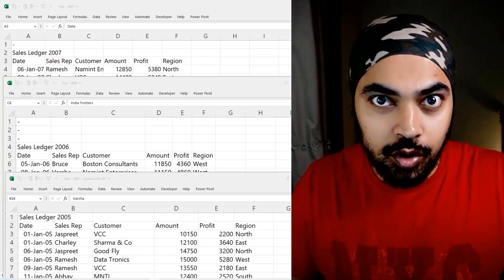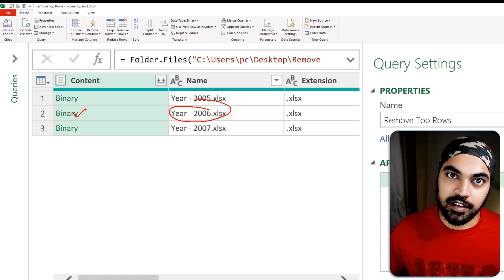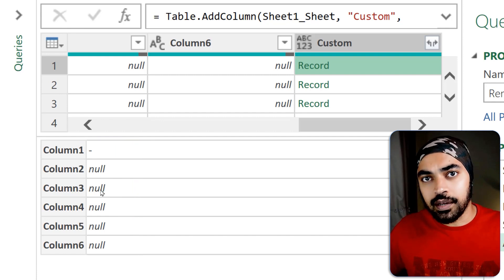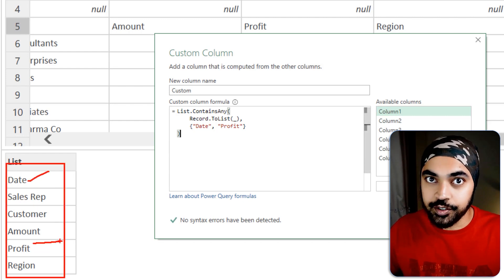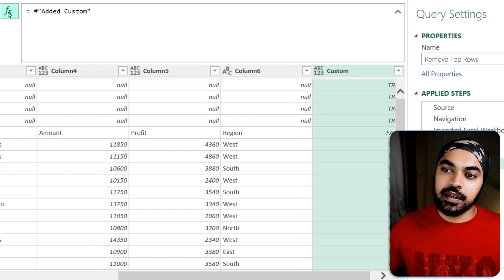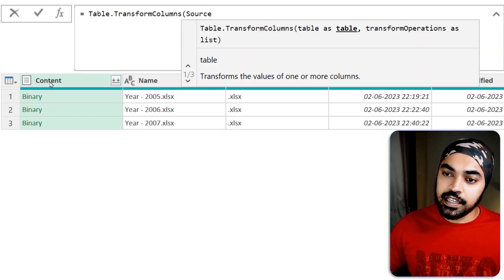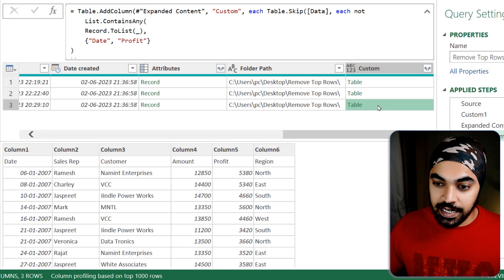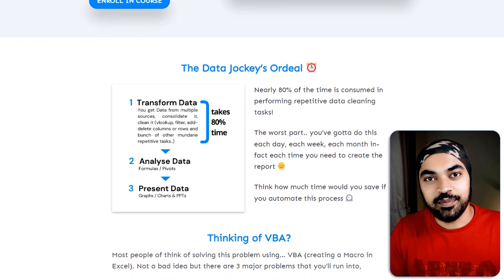Automatically Remove Top Junk Rows & Combine Data from Multiple Excel Files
In this video, we will learn to remove junk rows from the top and combine data from multiple Excel files. We will explore three Excel files, each containing a few unwanted rows at the top. Our goal is to remove this inconsistent number of junk rows and merge the data from all the files automatically.

ONLINE COURSES
✔️ Mastering DAX in Power BI -